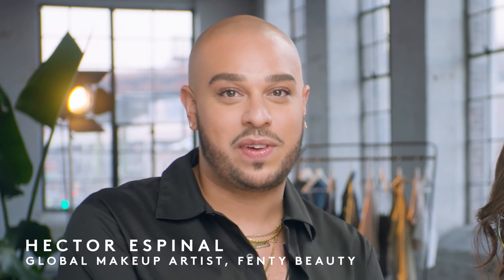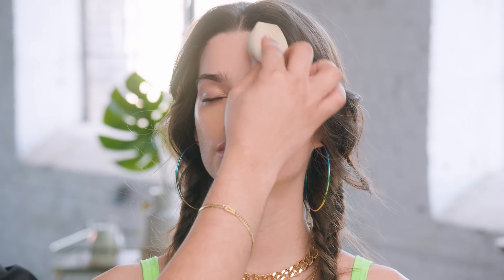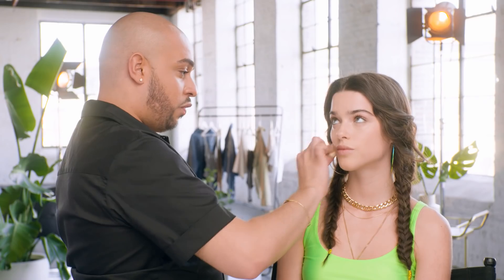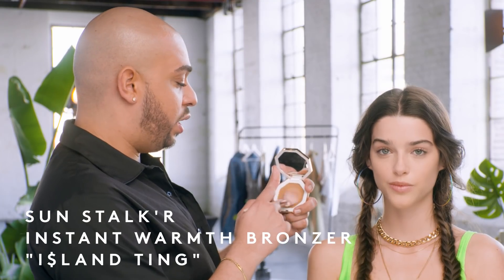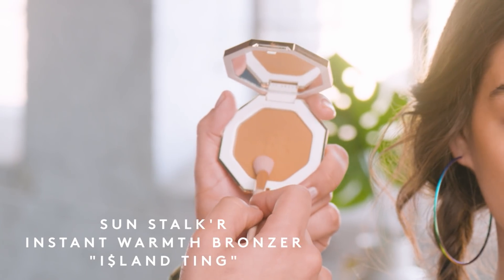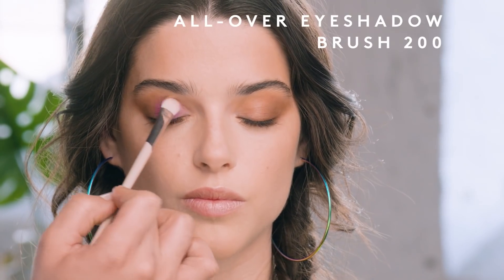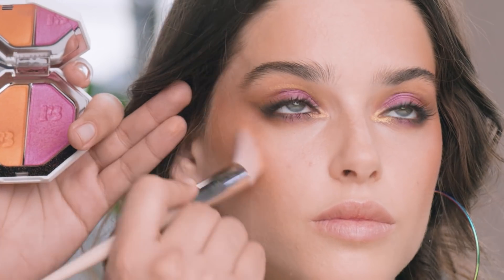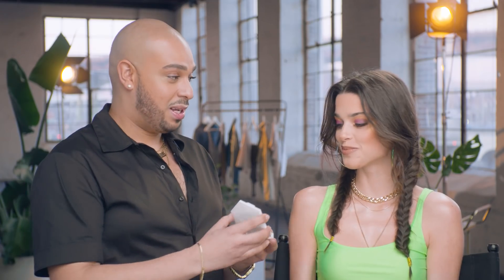FESTIVAL MAKEUP TUTORIAL | FENTY BEAUTY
Fenty Beauty Global Makeup Artist Hector Espinal kicks off festival season with this bright and bronzed makeup tutorial using our new SUN STALK'R BRONZER.